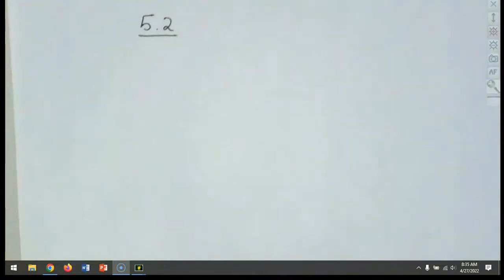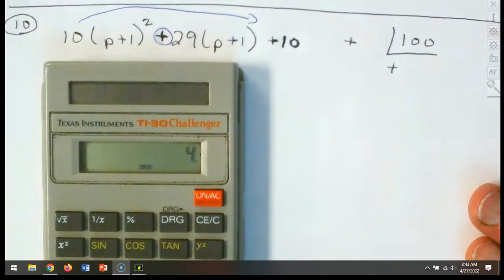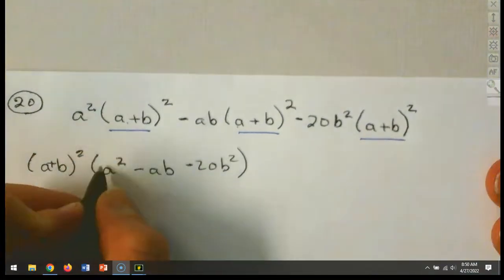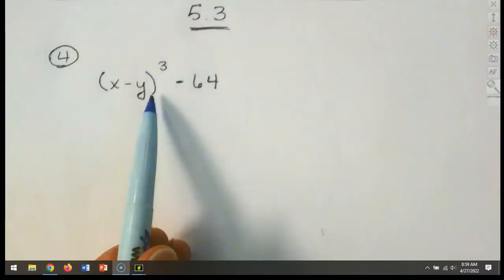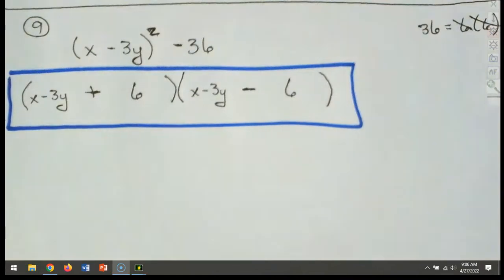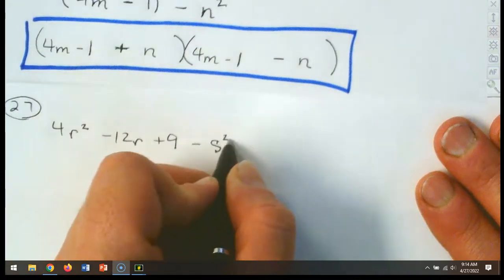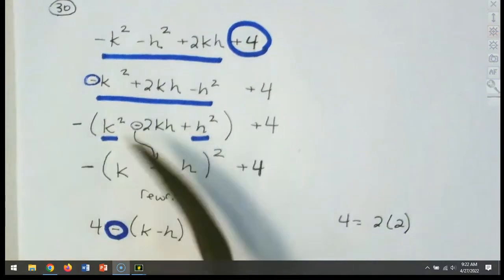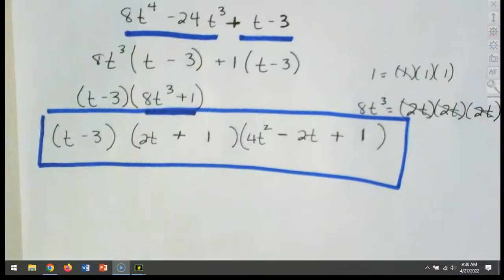Lecture April 27th Part 1